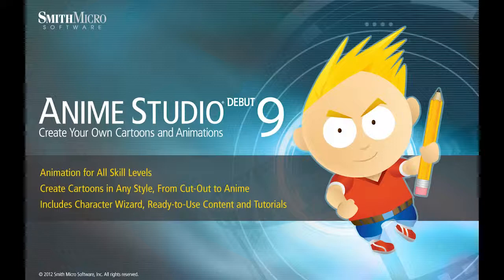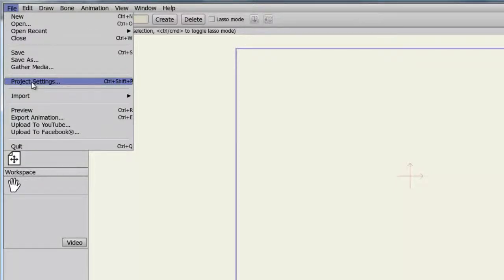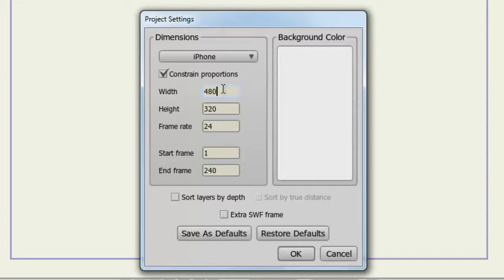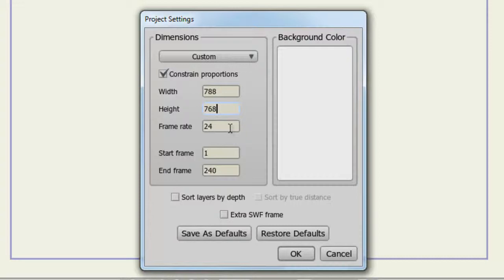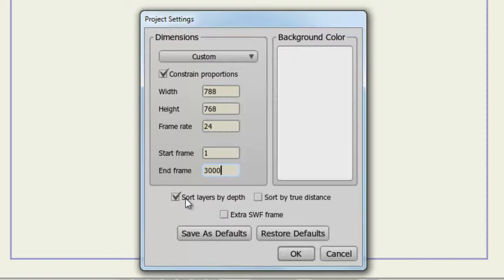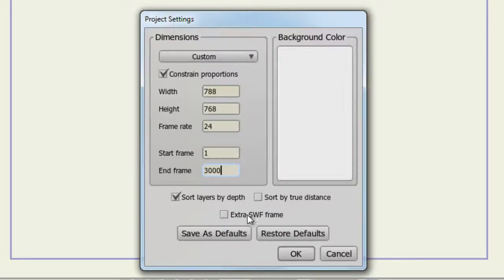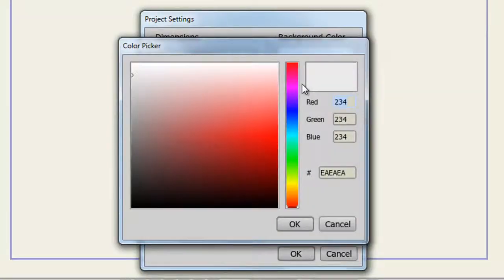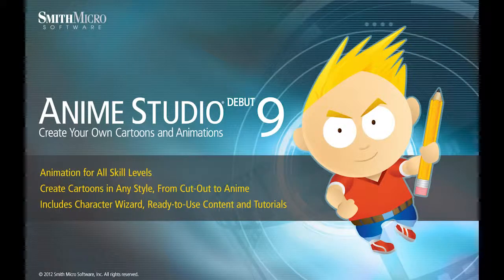Anime Studio 9 Debut Tutorial - Project Settings